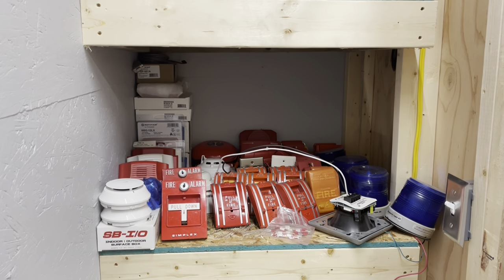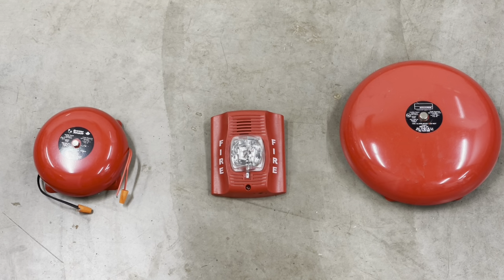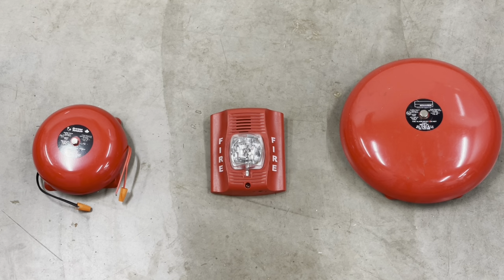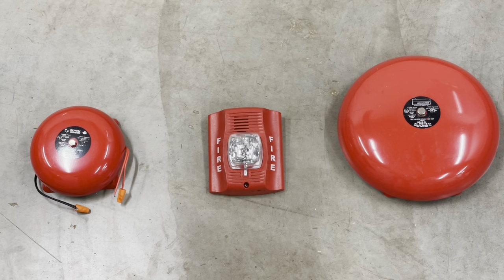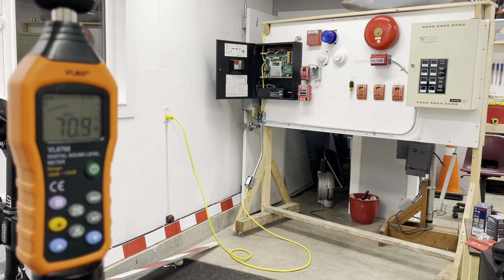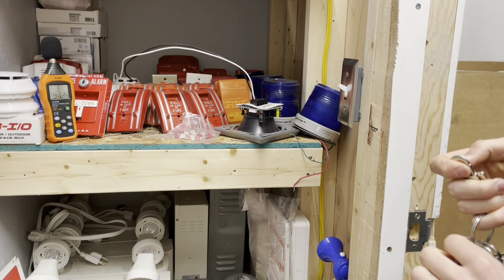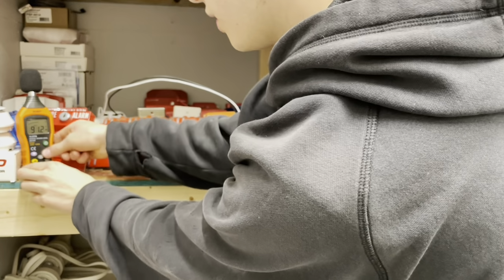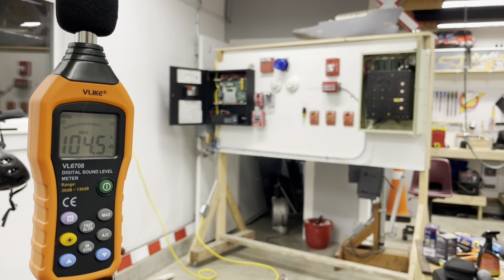Horn strobe vs fire bell which is better and louder